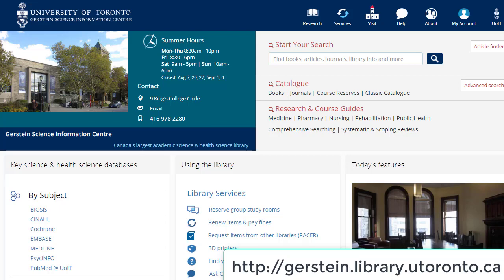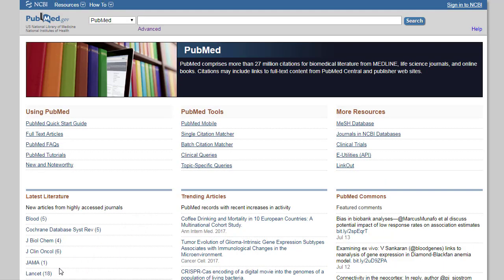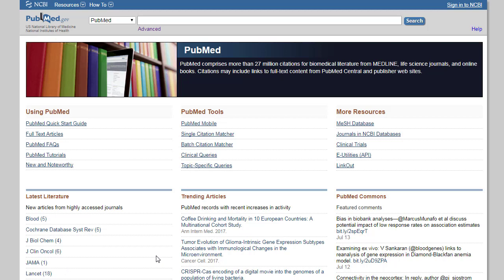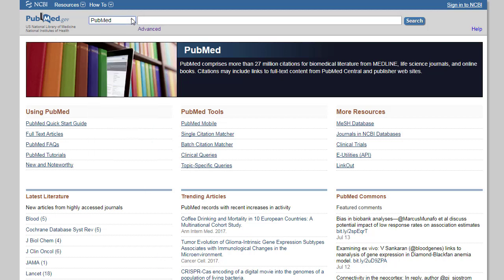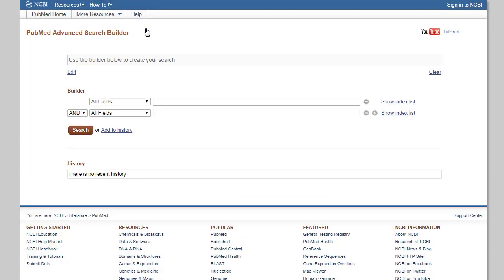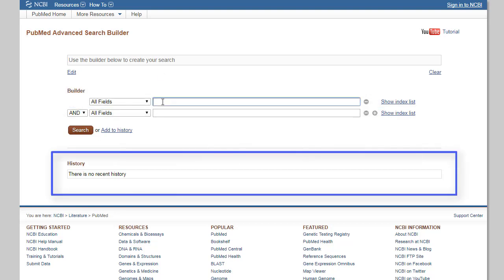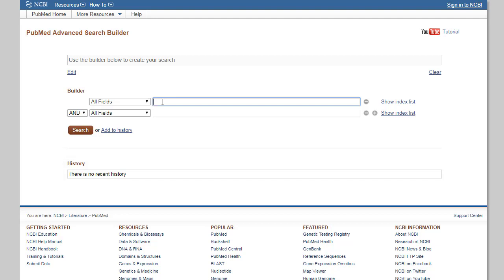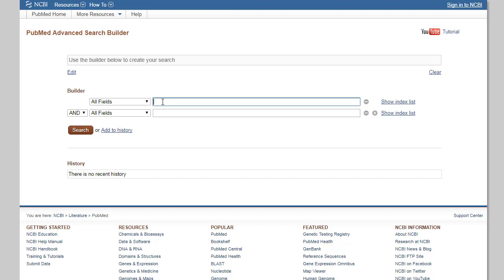Getting Started with PubMed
An introduction on how to access and navigate PubMed